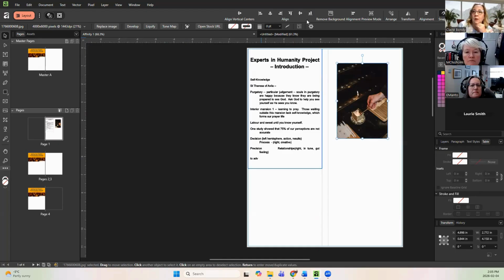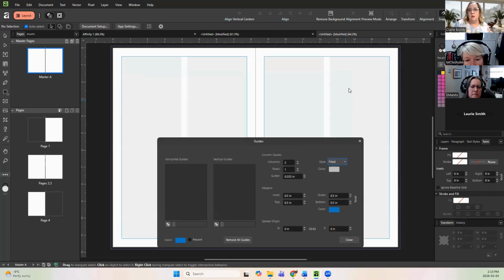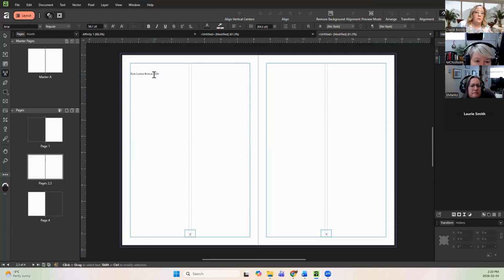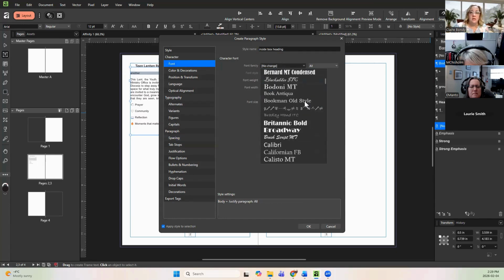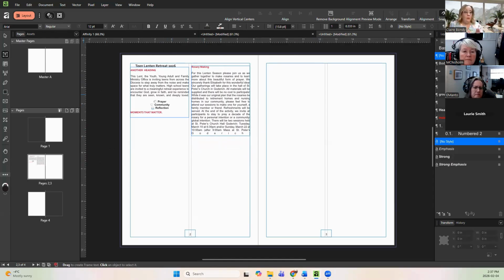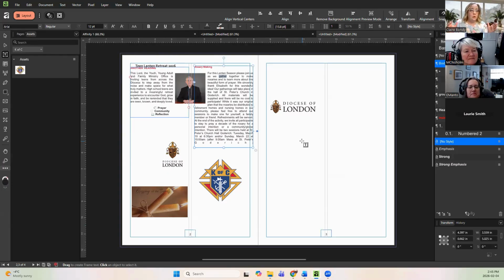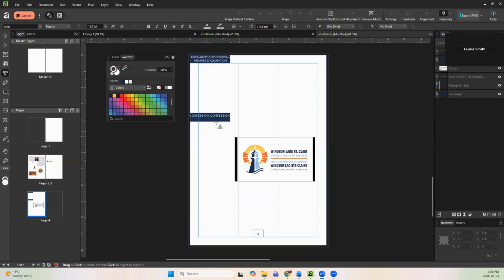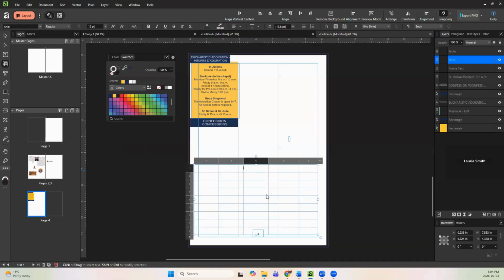Affinty- Making I personal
Claire reviews steps to create a master page, text styles, a holding place for pictures and images.